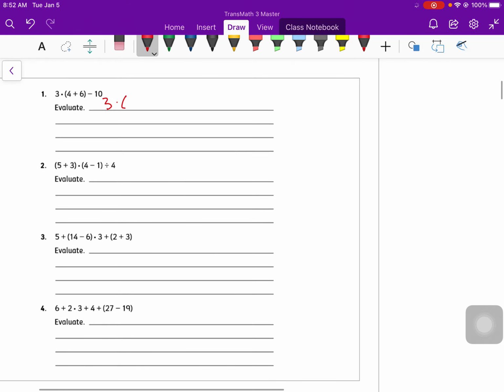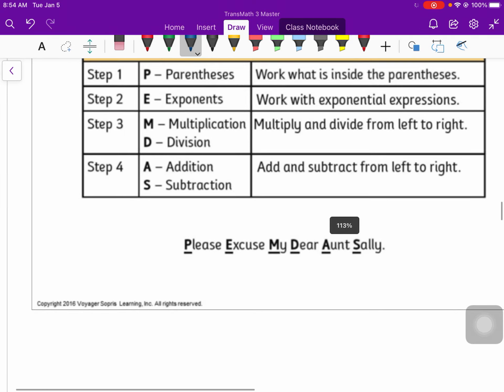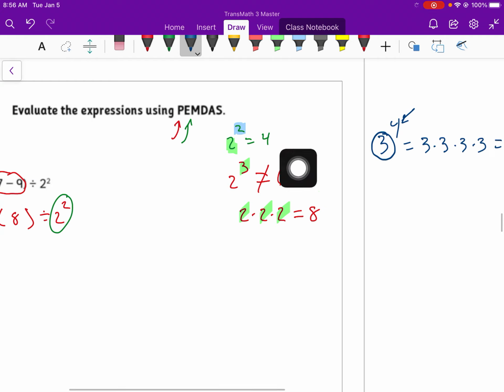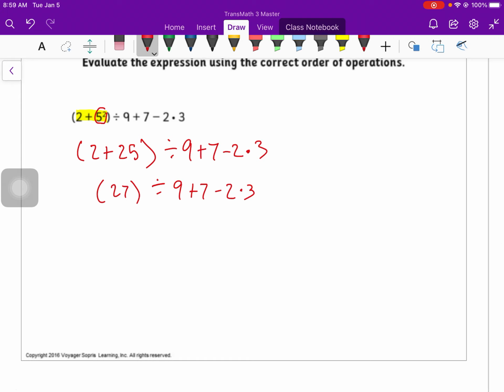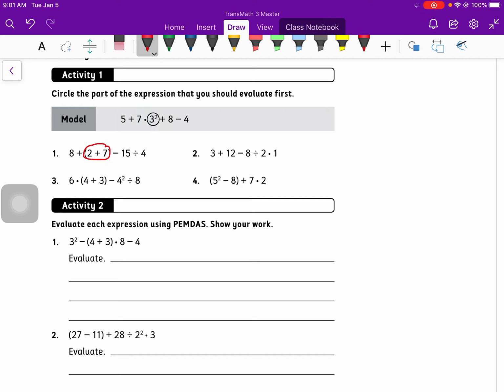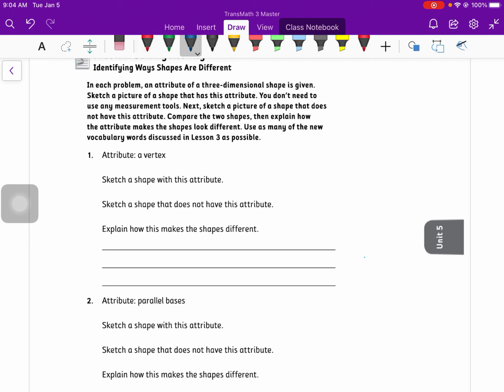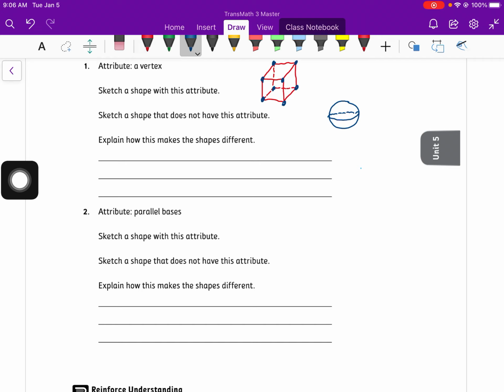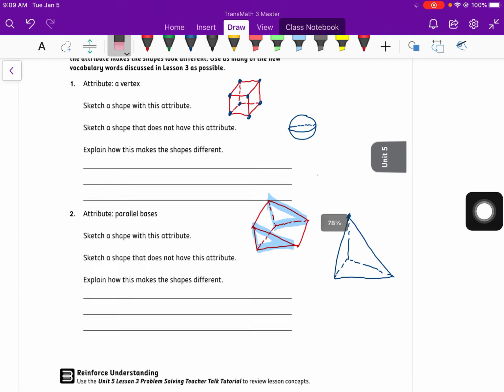Unit 5 Lesson 3 Notes